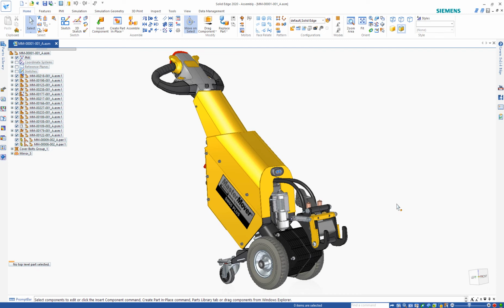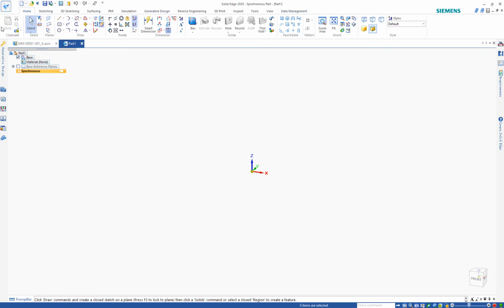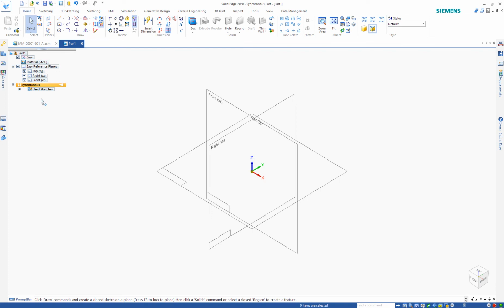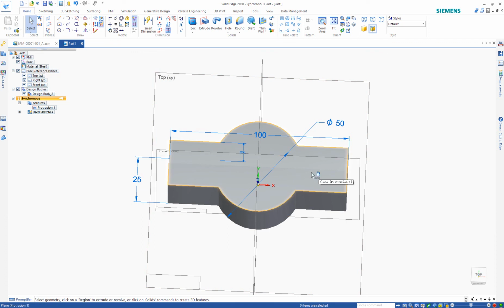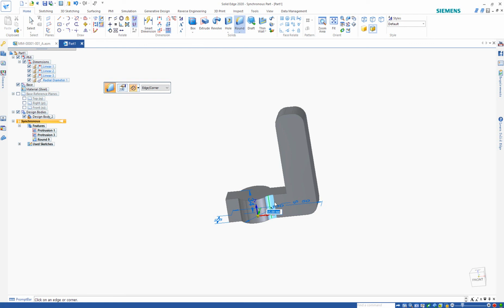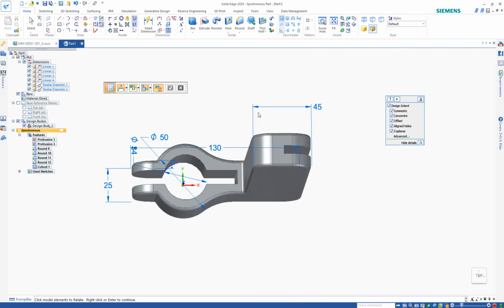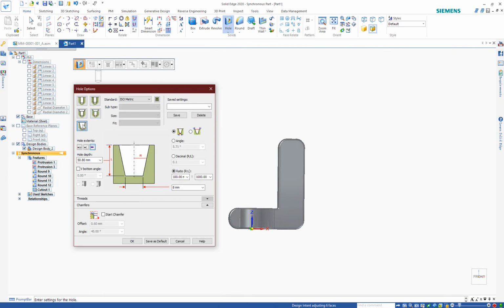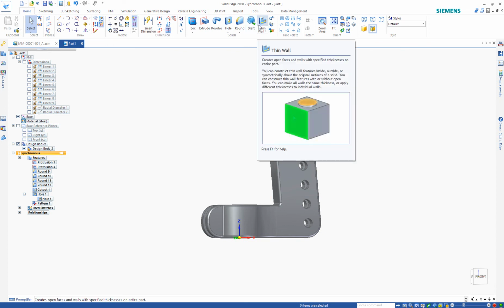SHINING 3D Webinar (Solid Edge Session 1 ): Basic Part Design